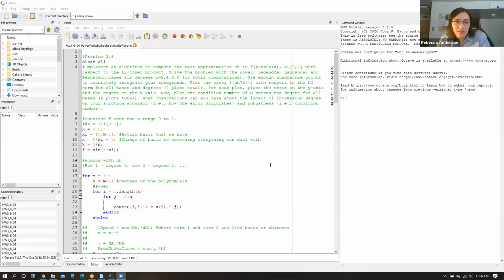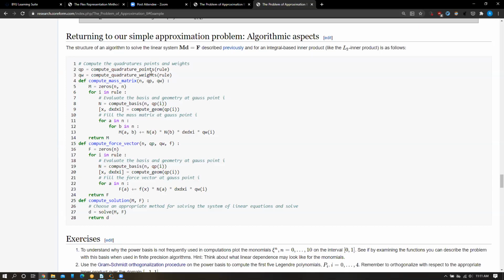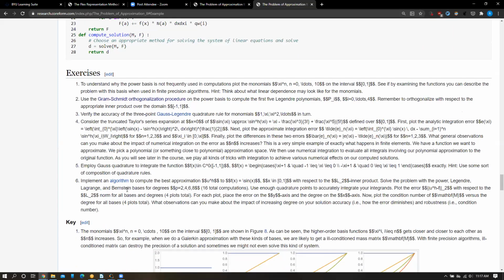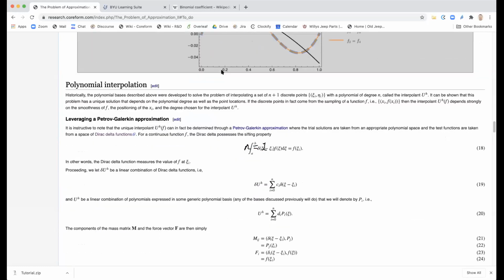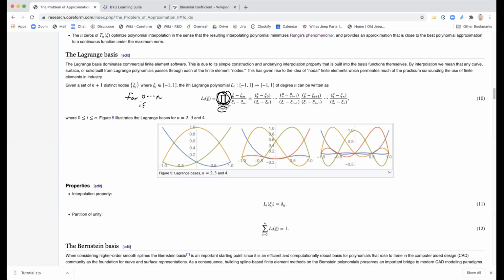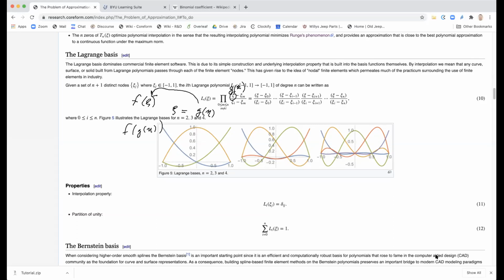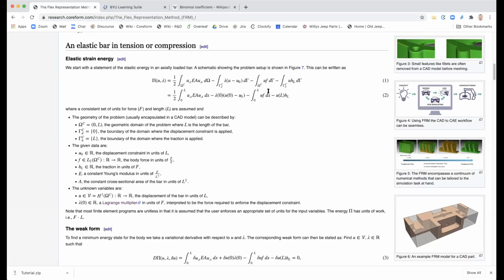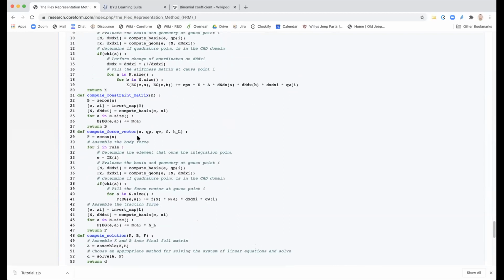Spline-based and Isogeometric FEA: Recitation 5